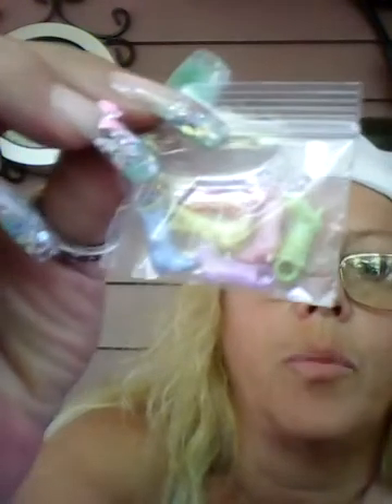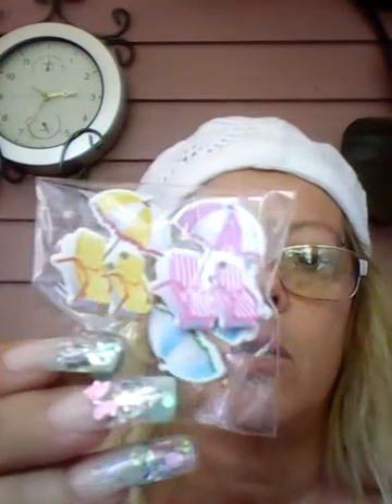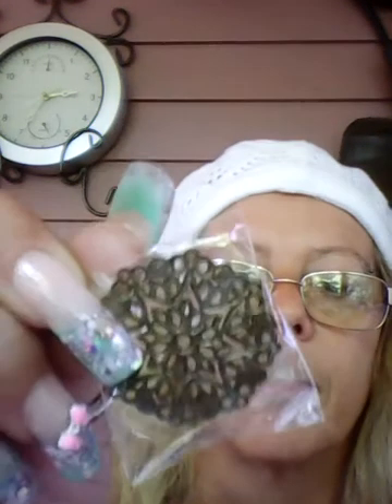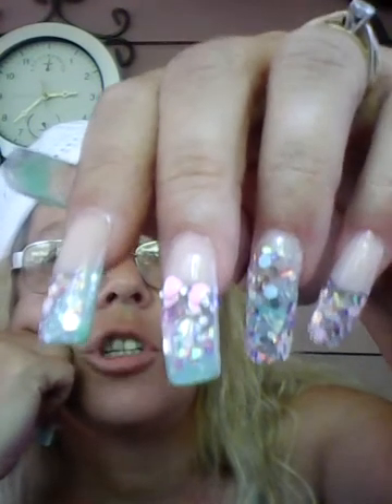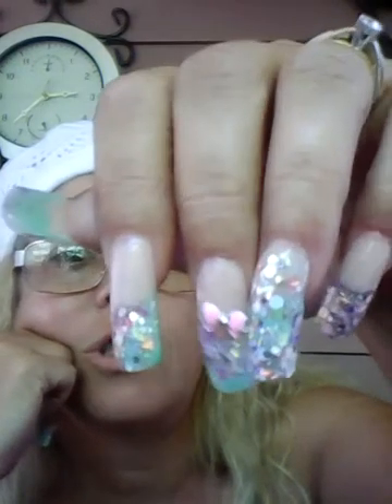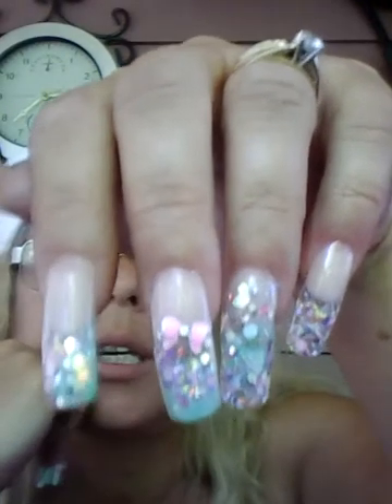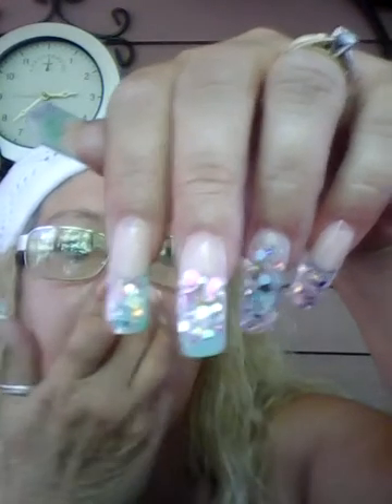Embellishment swap back from the nailart queen & friends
Thank you Rosita, for hosting an awesome swap  and to  all the lovely ladies who participated I loved it all xoxoxoxo